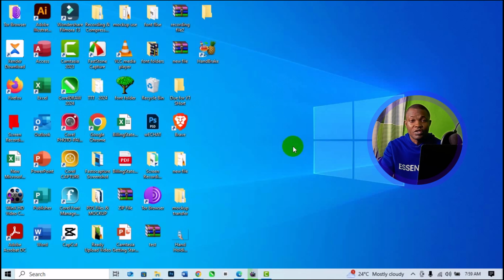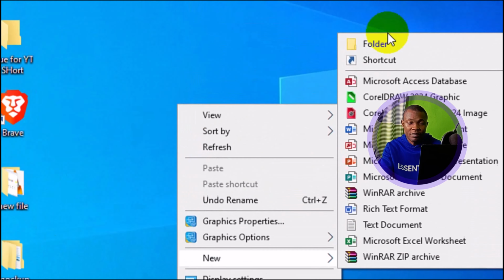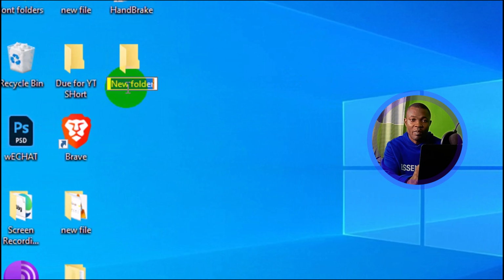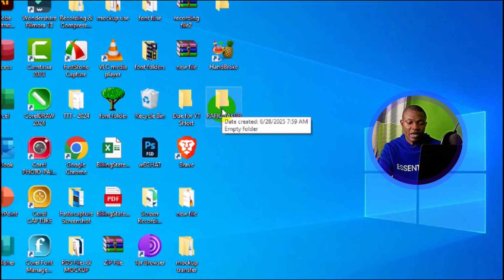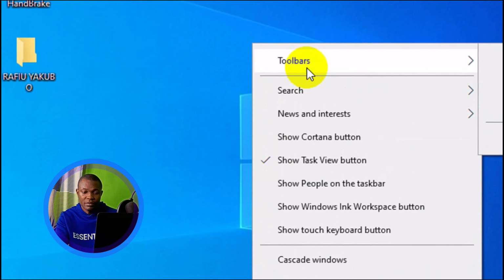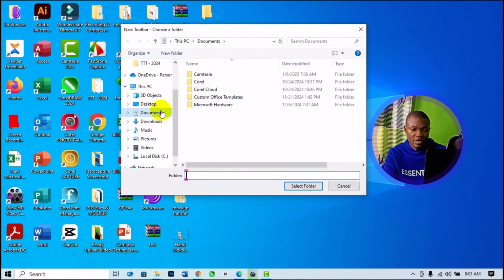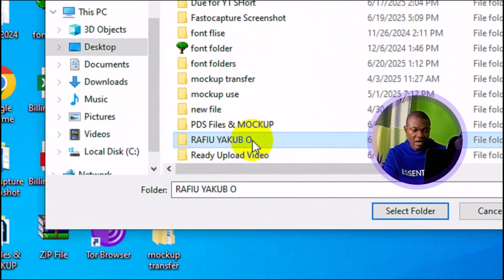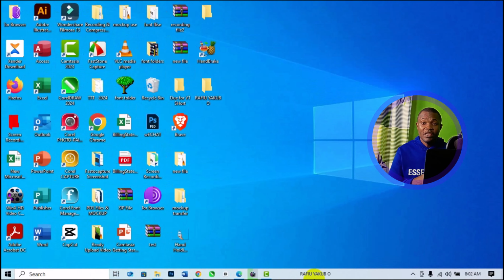How to Add Your Name to the Windows Taskbar—Personalize Your PC!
Want to give your Windows desktop a personal touch? In this fun and easy tutorial, I’ll show you how to add your name (or any custom text) to the Windows taskbar—right next to the clock! Whether you're using Windows 10 or 11, this trick lets you stand out and make your PC feel truly yours.

🖥️ What You'll Learn:
✅ How to access Region settings via Control Panel
✅ How to customize the time format to include your name
✅ How to edit AM/PM symbols to display your text
✅ Bonus tip: Use the toolbar method to show your name as a folder label

🚀 With just a few clicks, you’ll transform your taskbar into a personalized signature space—no extra software needed!

Drop your questions in the comments—let’s make your PC truly yours! 💻✨